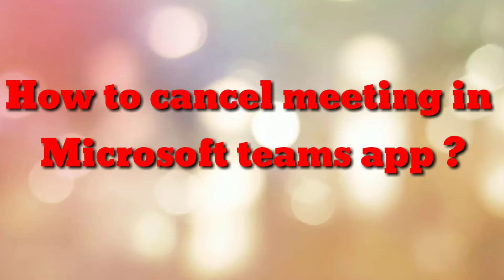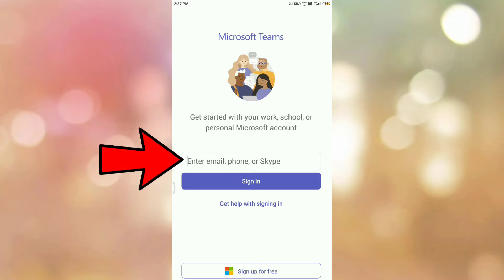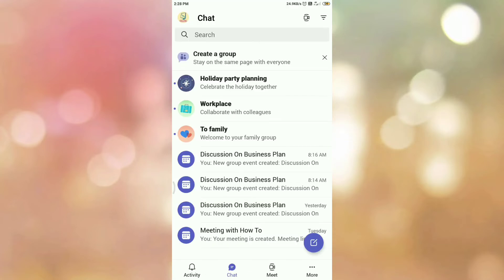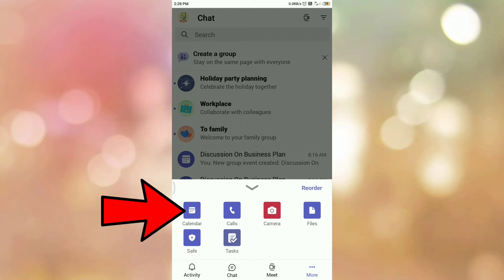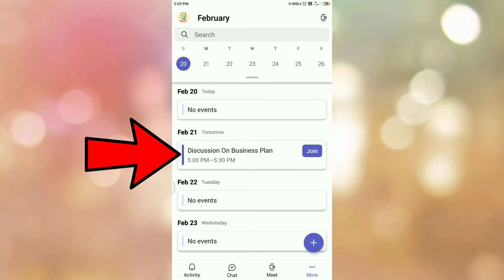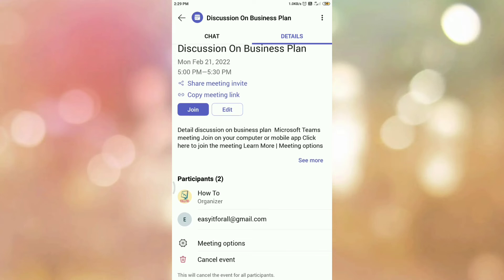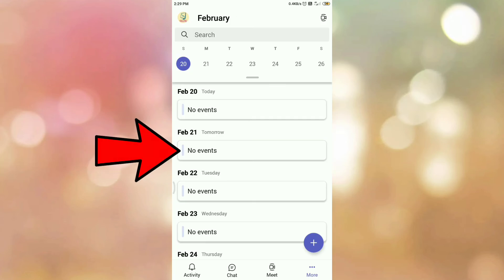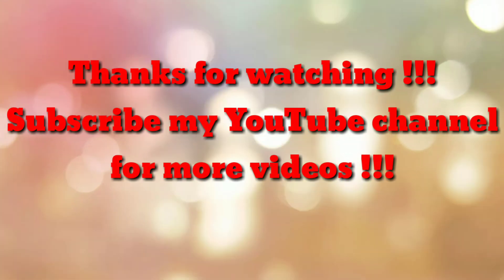How to cancel schedule meeting in Microsoft teams app ?